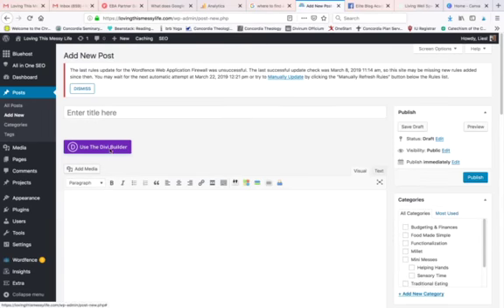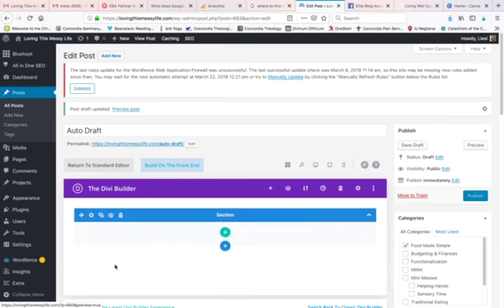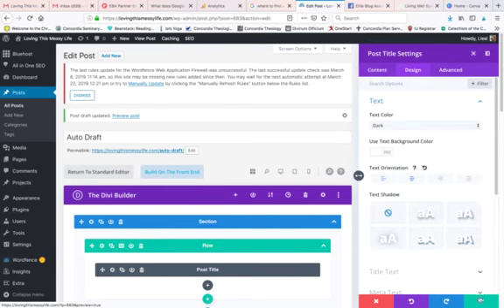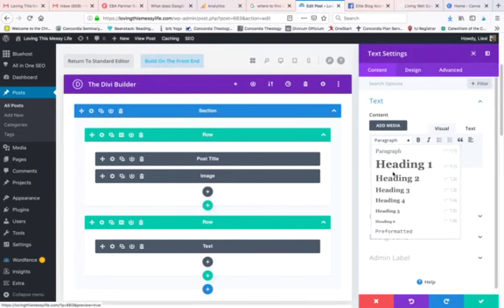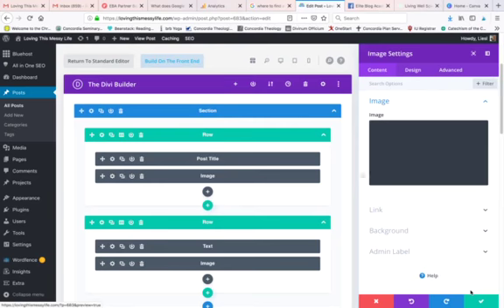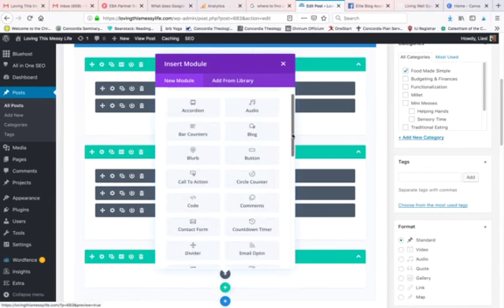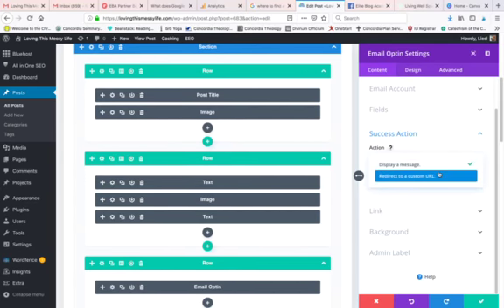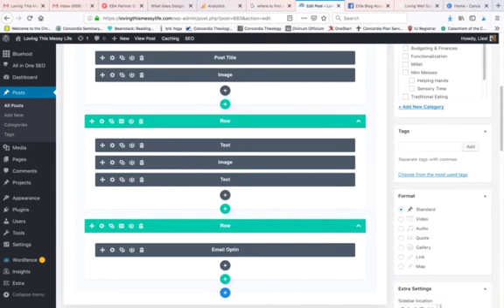divi tutorial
Back end builder vs front end builder setting up a basic blog post